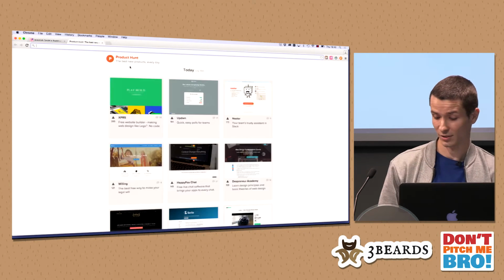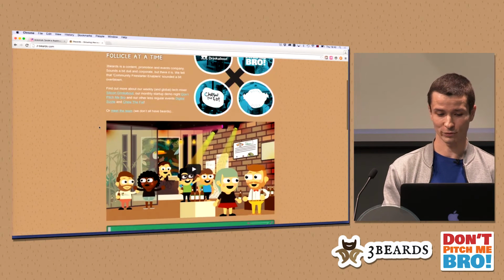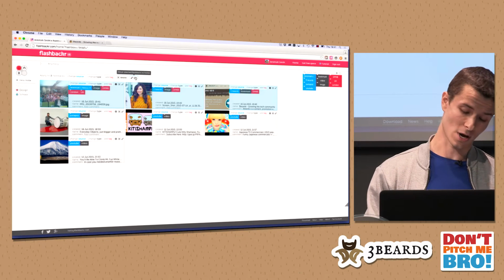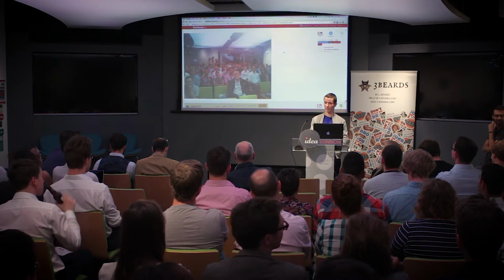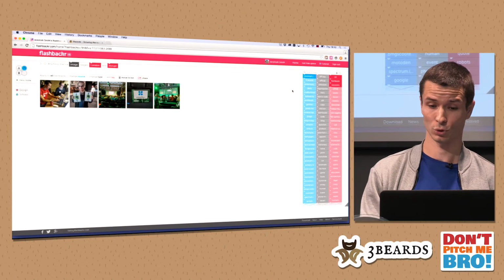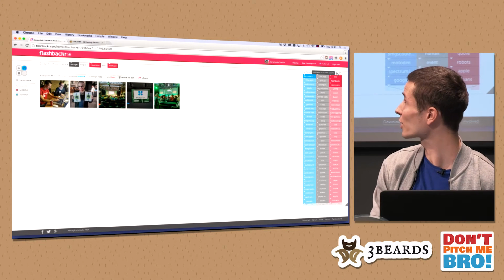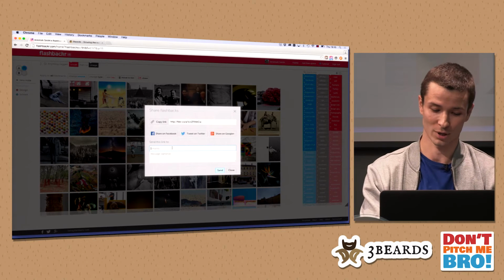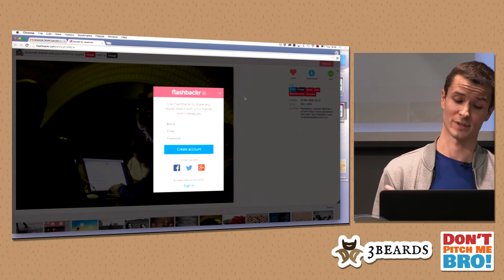flashbacker Demo - Don't Pitch Me Bro 34